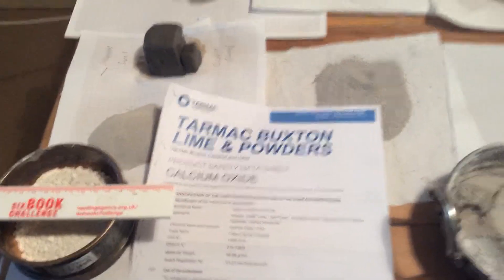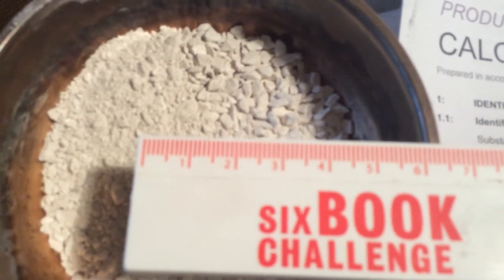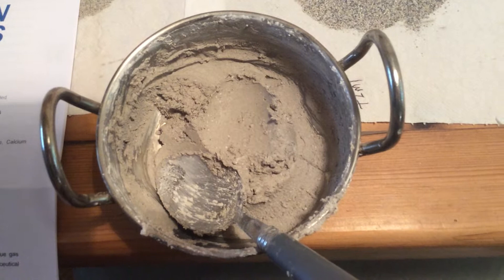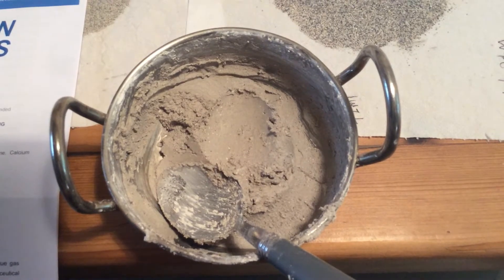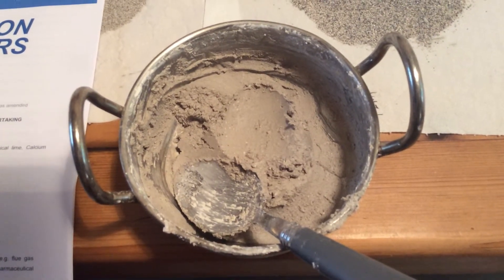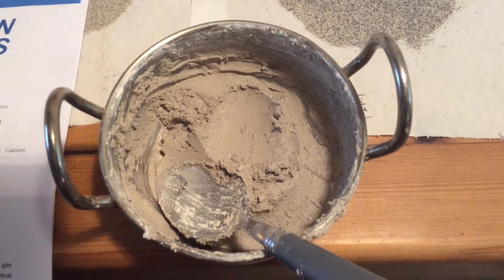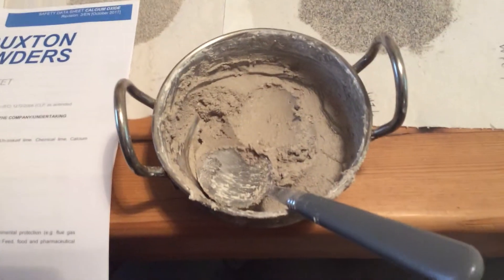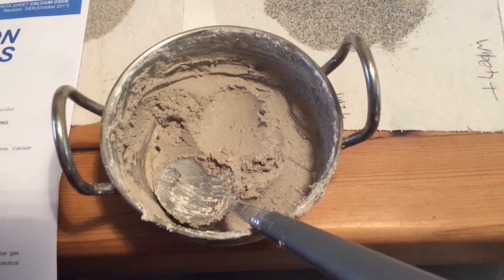Mixing clay into calcium oxide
Clay appears of no benefit to dry of calcium oxide based hot lime mortars owing to effective water retention within clay.